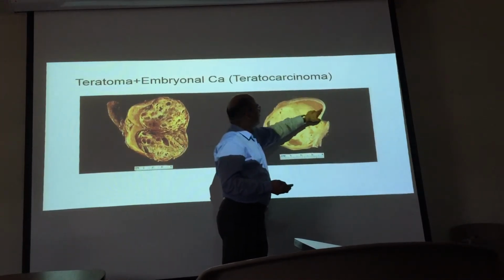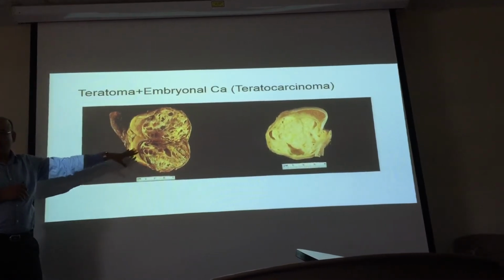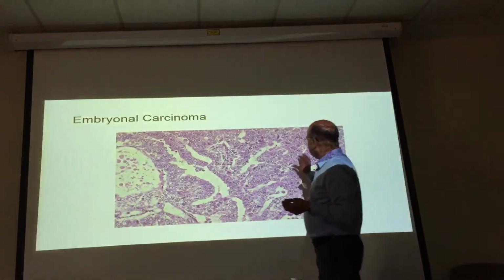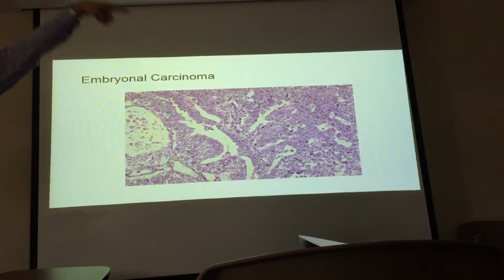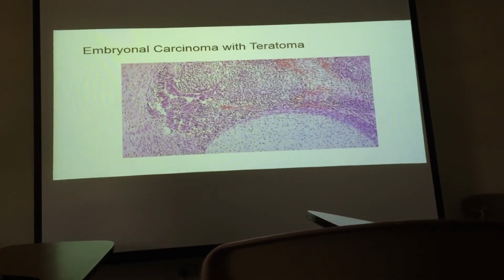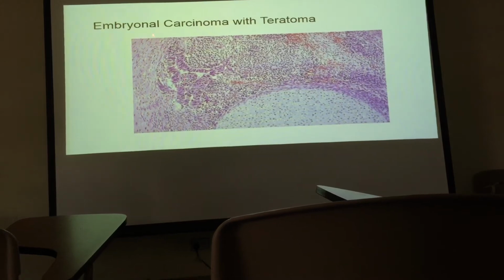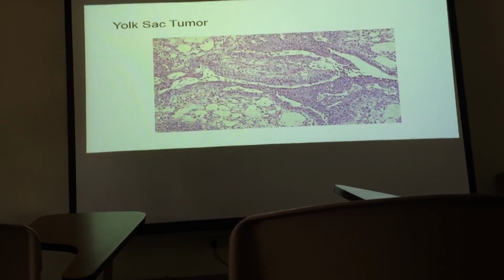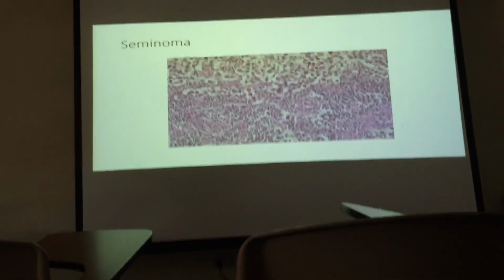May 17, 2016